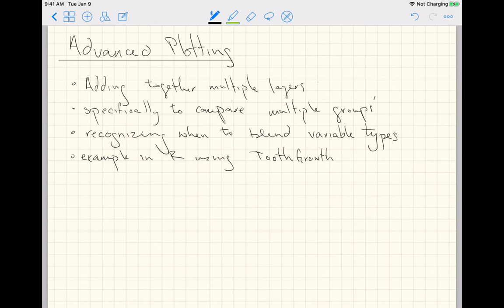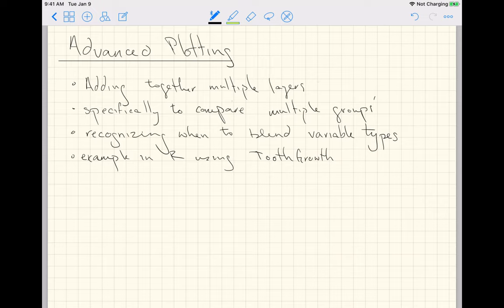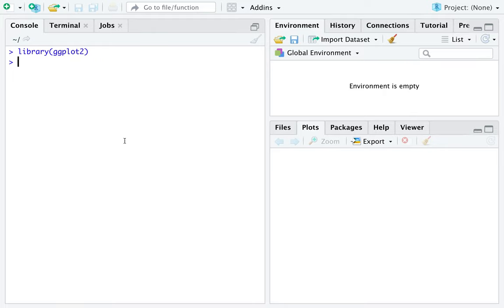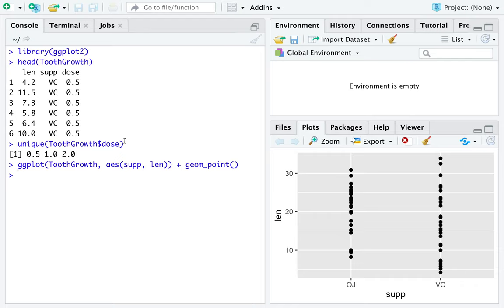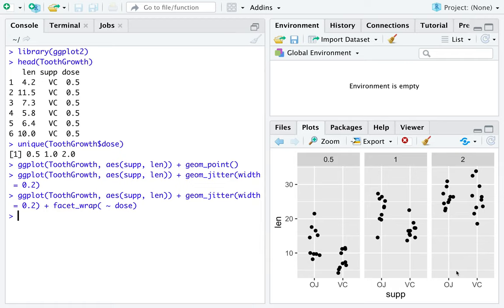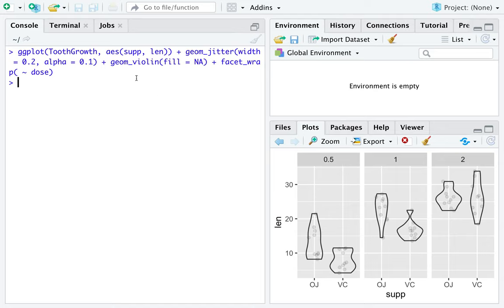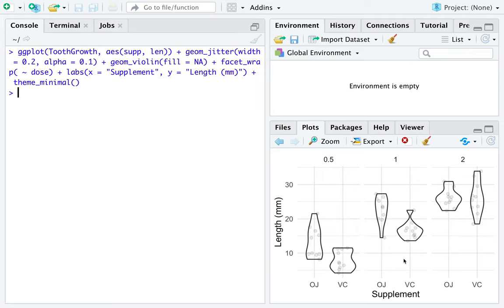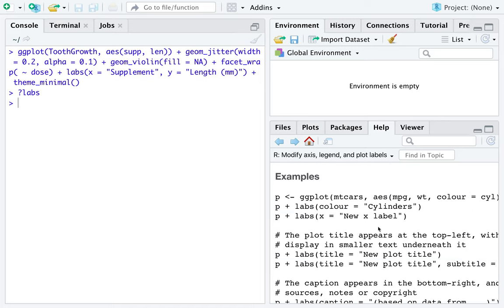Advanced Plotting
A 13 minute video with some general tips on advanced plotting and an example in R